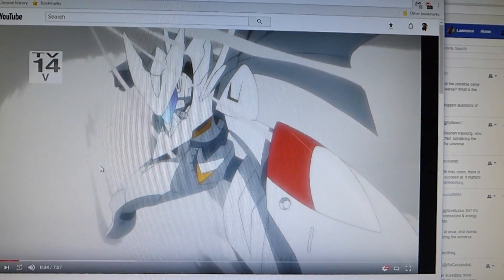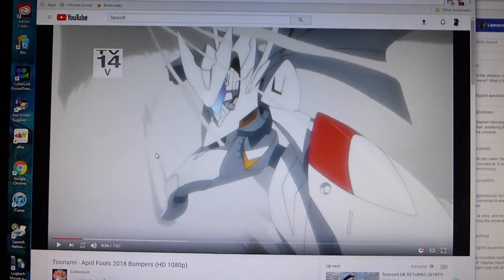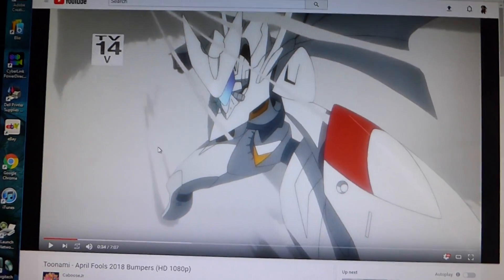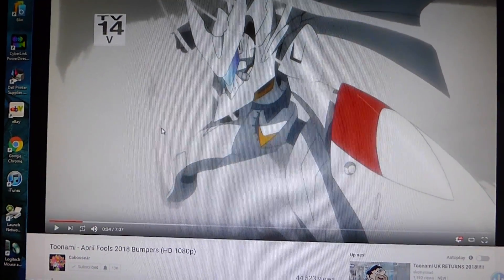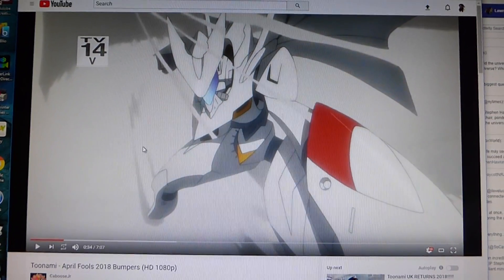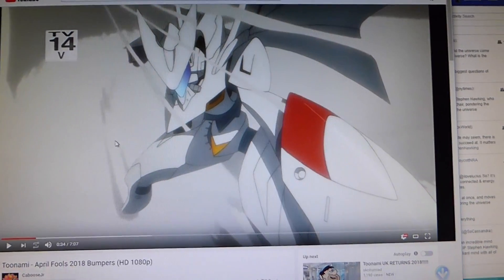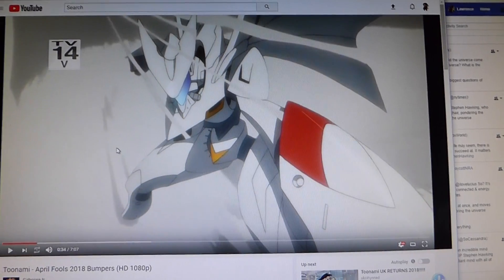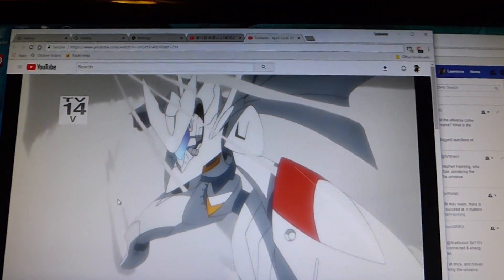Toonami's April Fools Day 2018 was Legendary Hilarity at FLCL finest!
Yes I had watched Toonami's April Fools Day in 2018 last week for the glorious Fooly Cooly moments plus that teaser is fun. Good to see Toonami doing April Fools Jokes since 6 years ago.